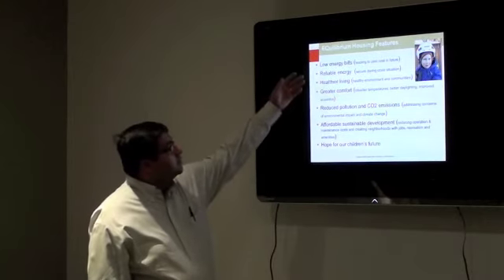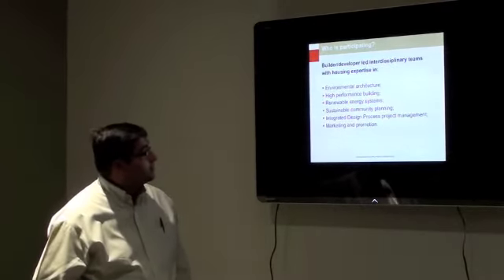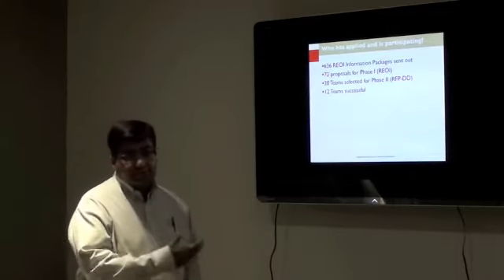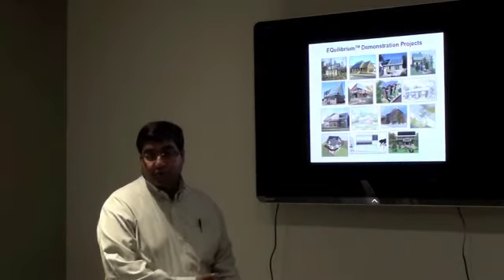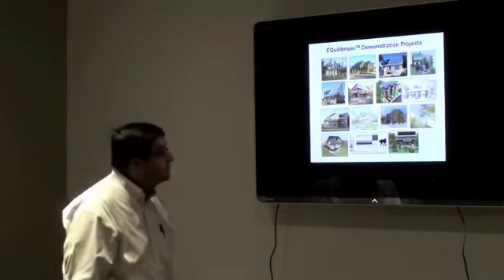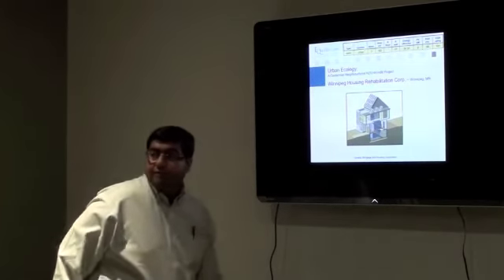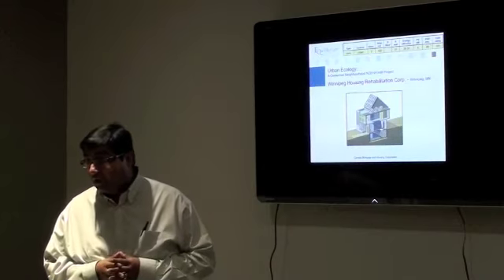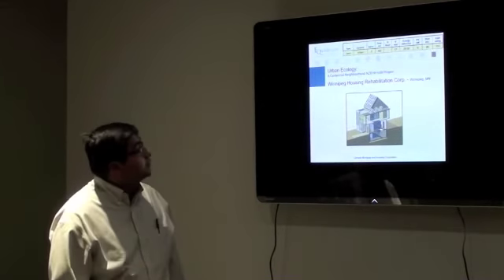Expert Series CMHC Part 3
Part 3 of Anand Mishra of CMHC's talk about Healthy Housing.